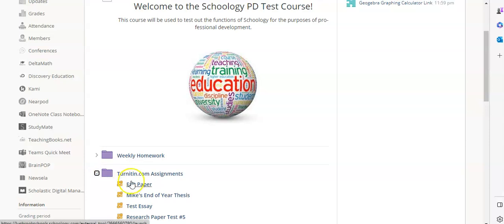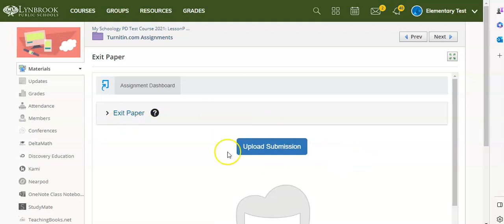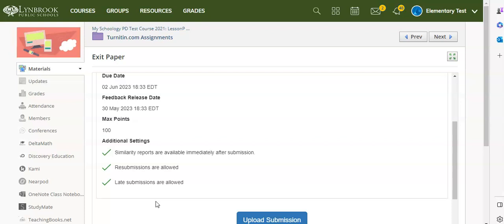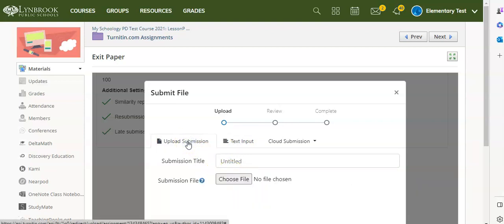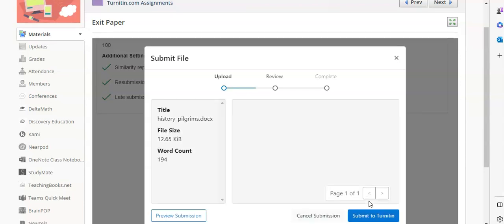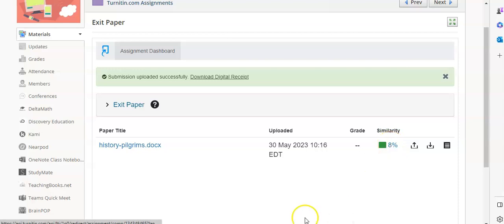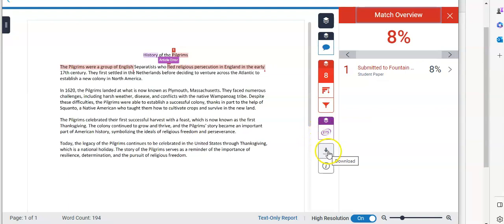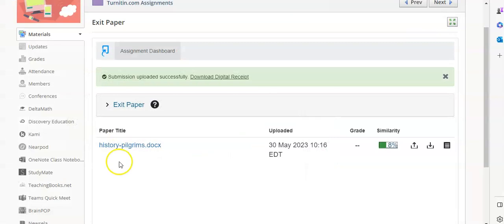Turntin.com and Schoology - Student Submission Process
Learn how to turn in a paper or assignment to Turnitin through Schoology.